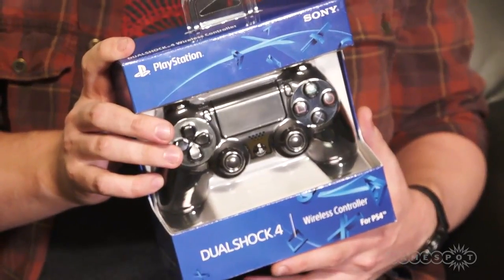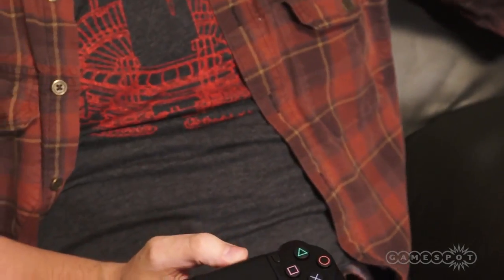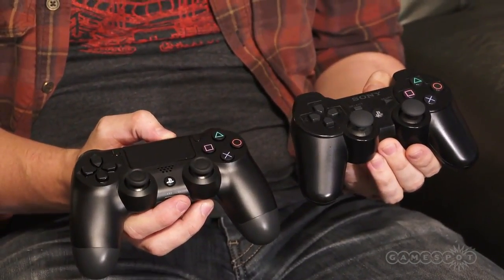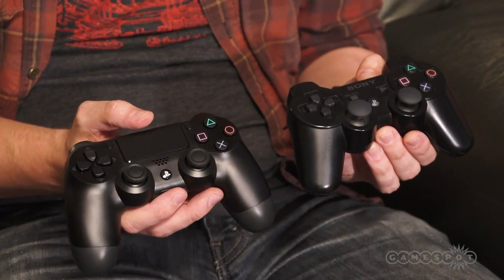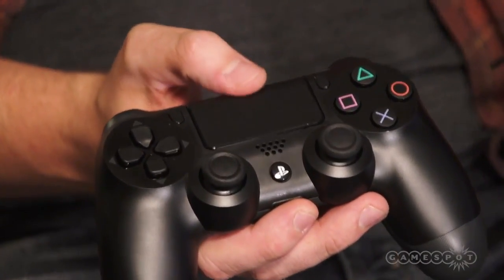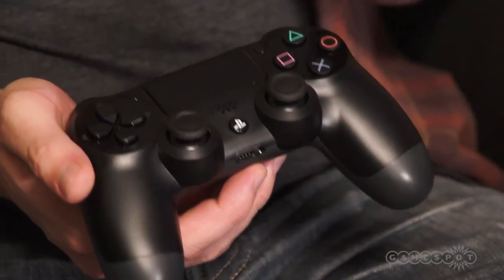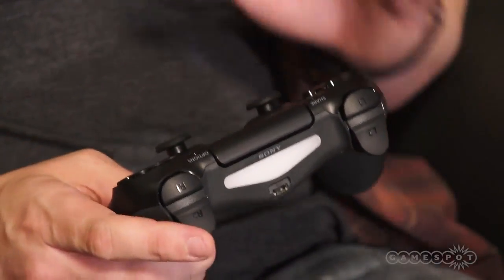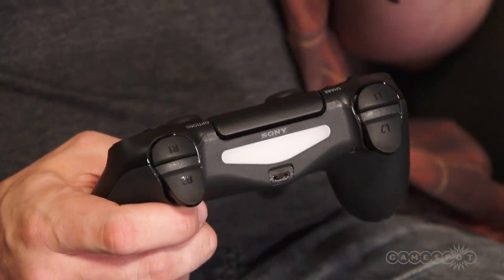Dual Shock 4 Unboxing - PlayStation 4 Controller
Peter shows you what you get in your Dual Shock 4 package that is available now.